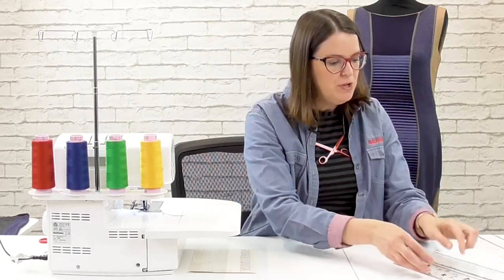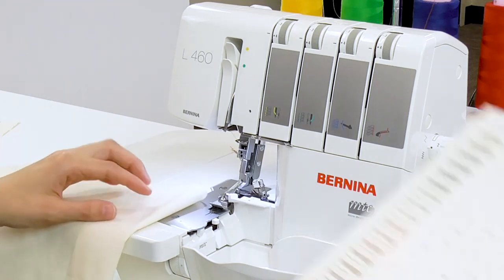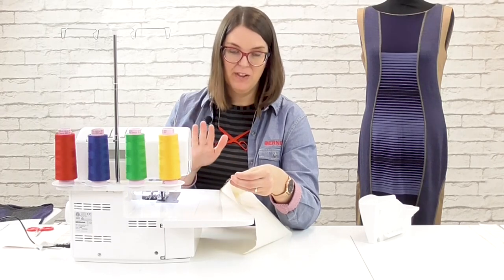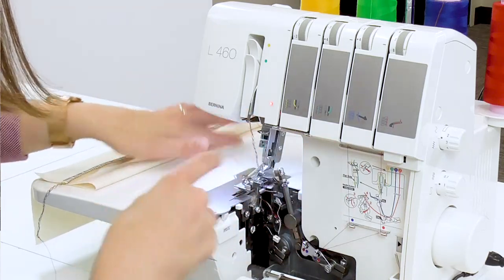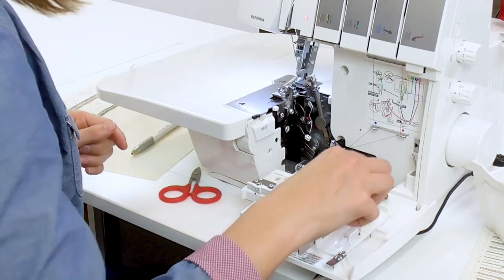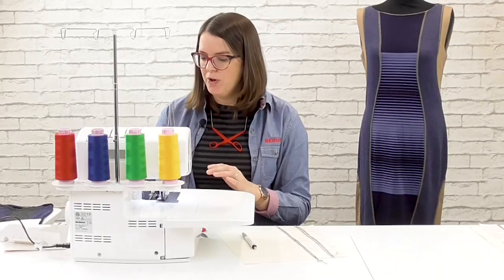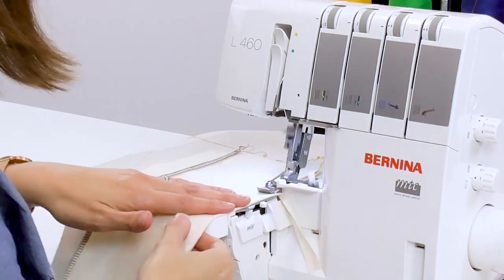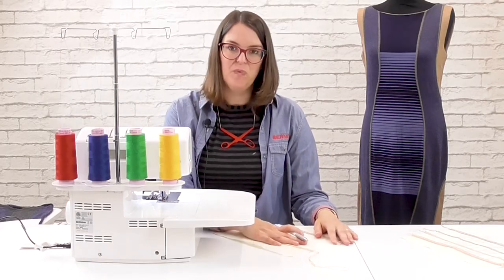The Overlocker/Serger Flatlock Stitch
This lesson will cover the variety of flatlock stitches that can be created using 2- or 3-threads, and the Right or Left needles.